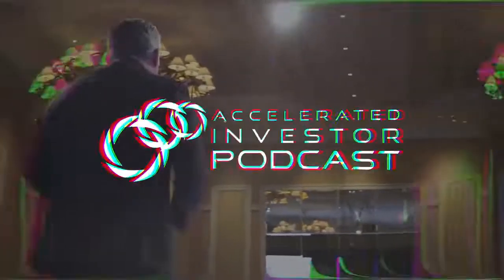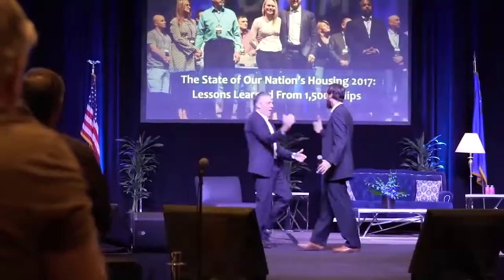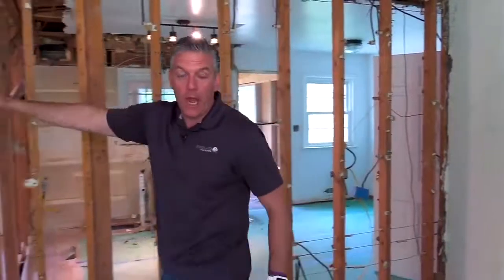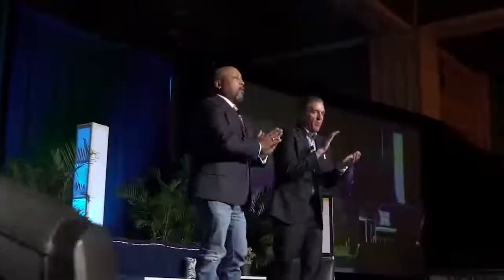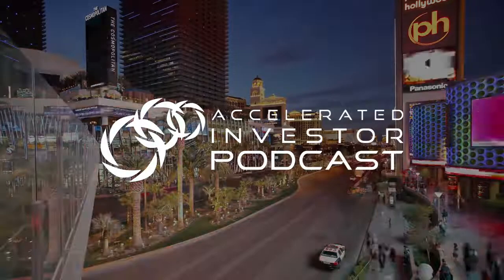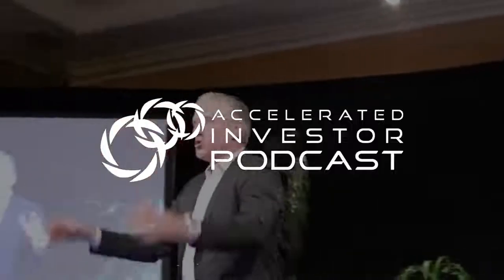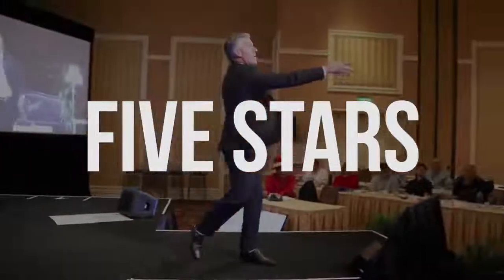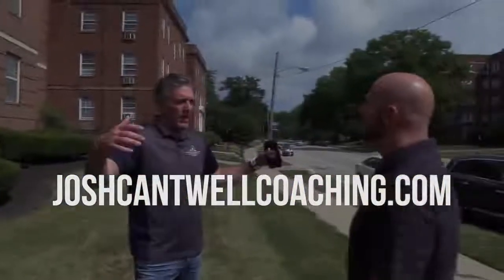Handling Bank Draws: Pro Forma Vs. Reality with Josh Cantwell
Anyone who has ever worked on a renovation project knows that everything doesn’t always go according to plan. So, how do you handle the draws when you have a large value-add CapEx program and a loan with a bank or lender with construction draw money?

How do you prove to your bank that your draws are accurate, you’ve done everything right, but your actual plan doesn’t exactly align with your original one?

We purchased Forest Ridge Apartments in Parma, Ohio, for $11.65 million about a year ago. Our original loan was for $1.1 million in draws and $1.1 million in construction. From the start, the numbers lined up perfectly, but it got much more complicated when we firmed things up. When we submitted our final draw request, our banker needed an explanation as to why things were going the way they were.

In this episode, I want to use what happened with our project to show you a real example of pro forma versus reality. When you’re ready for the next draw with your banker, I want you to have the insight to be able to explain yourself when things get complicated, get the budget you need, and have the power to add value to your deals when it’s within reach.

STRATEGIC REAL ESTATE COACH is dedicated to giving real estate investors and agents the best, most up to date resources, training, tools, techniques, tips, videos, news, interviews and insider information on today's best strategies and techniques for real estate investing in today's troubled market.  This includes marketing for motivated seller leads, wholesaling, rehabs, rentals, foreclosures, pre-foreclosures, REO's, short sales, raising funding and financing, asset protection, internet marketing, real estate investing for beginners, and much much more, including teaching how to make money in real estate and how to become a real estate investor.